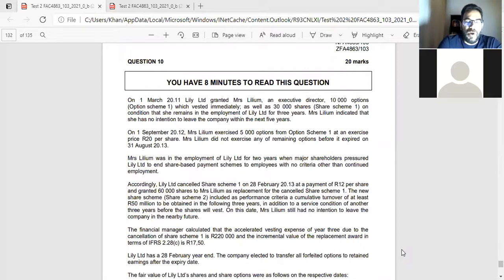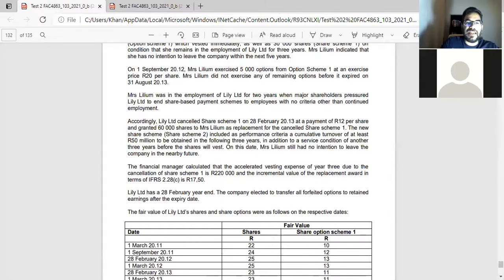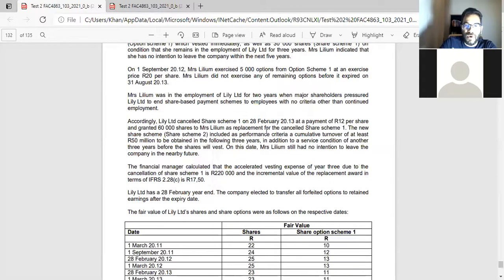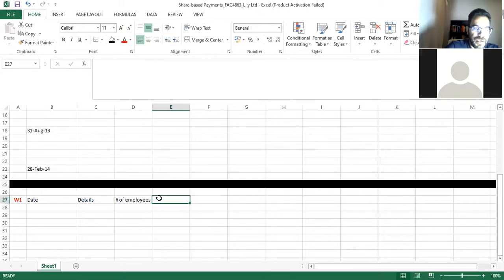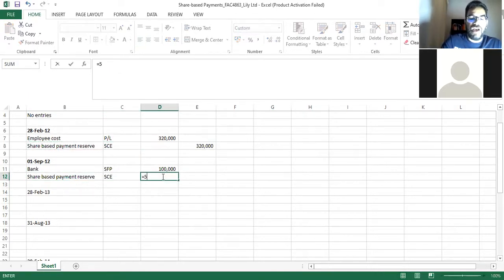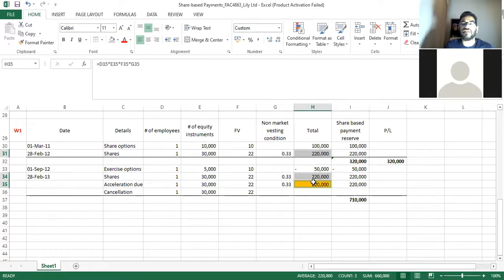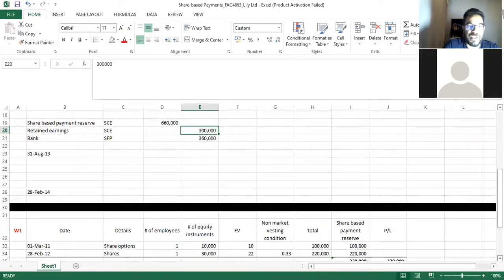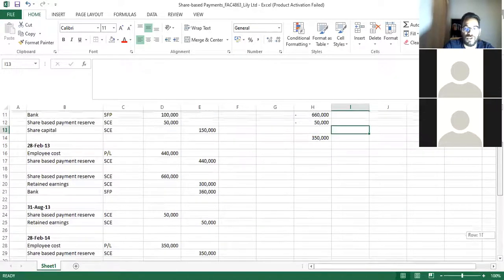Share-based payments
FAC4863